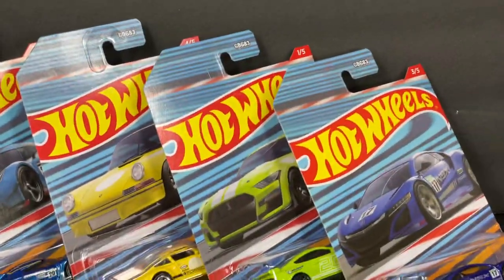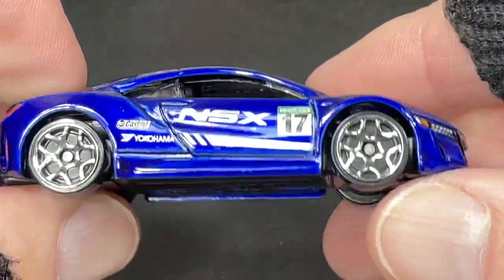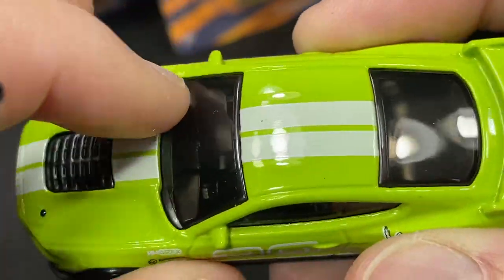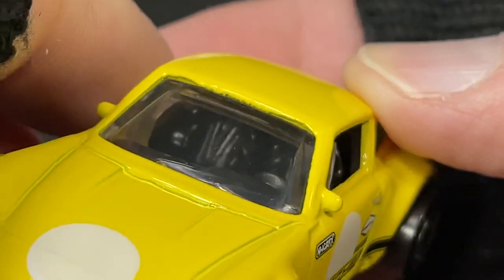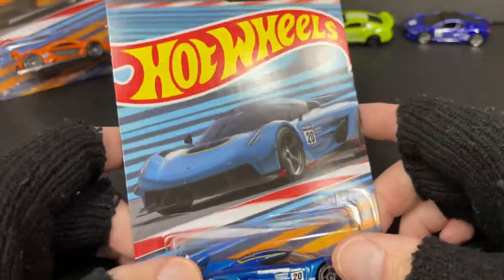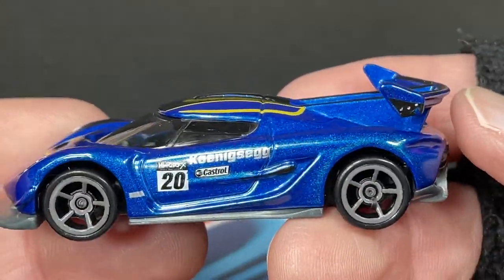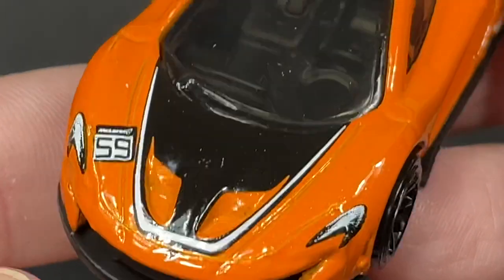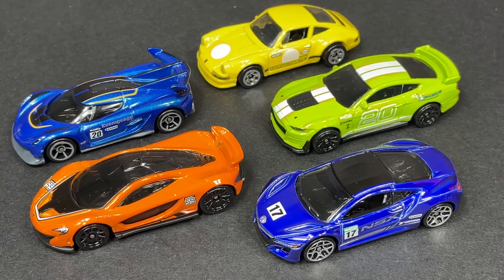New 2022 Hot Wheels Cars Unboxing